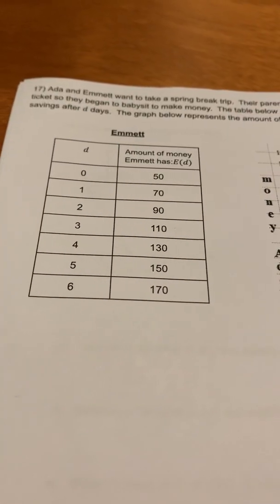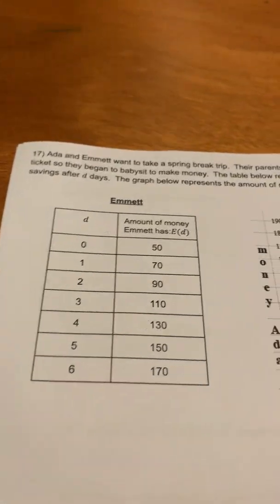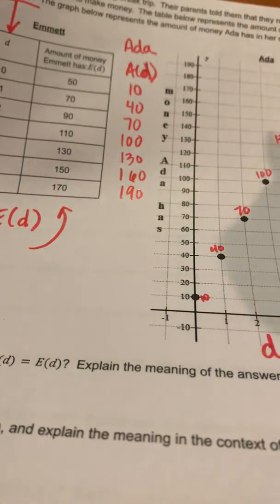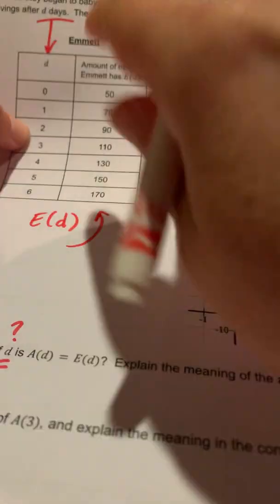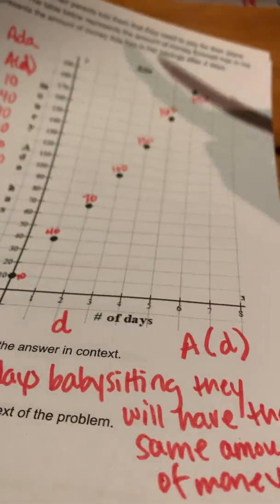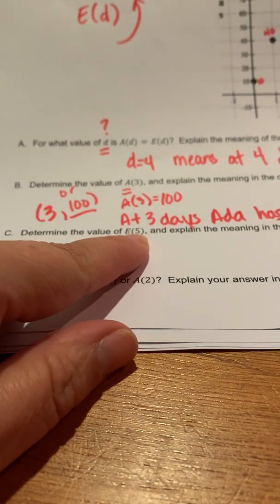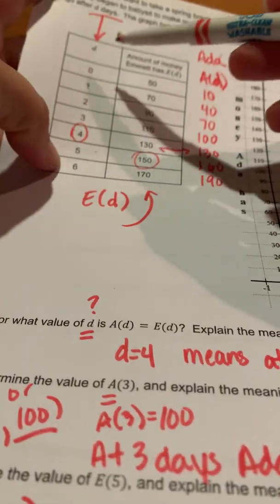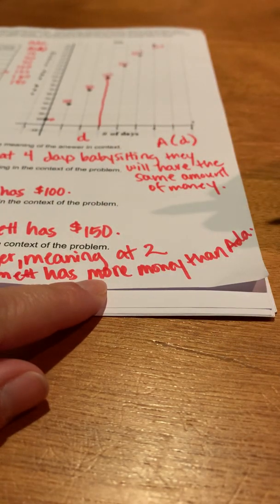M1 unit 3 review problem #17